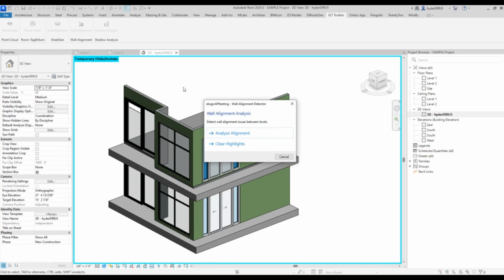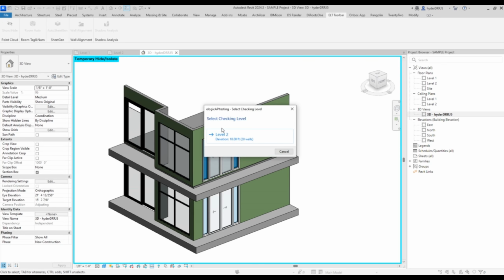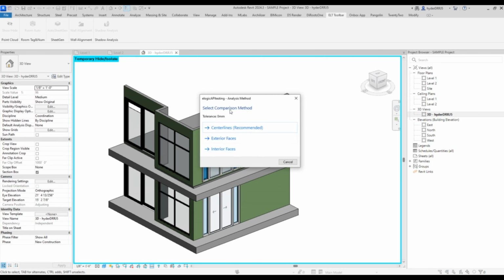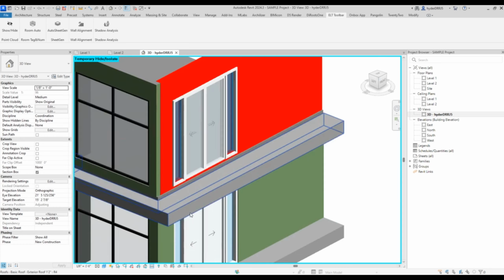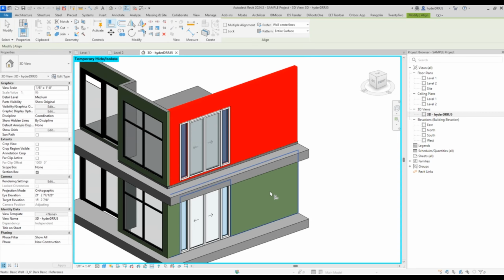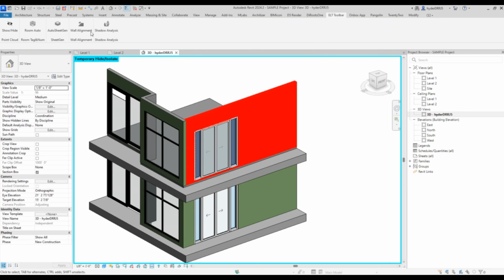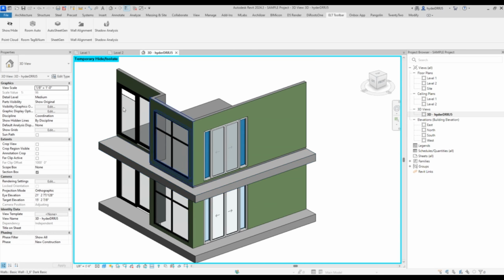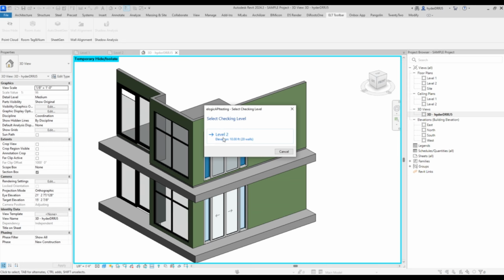Revit Auto Wall Alignment | Save Hours in BIM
Struggling with inconsistent wall alignment in Revit models? This video demonstrates how Auto Wall Alignment using BIM automation can eliminate manual corrections and improve model accuracy.

In most AEC projects, teams spend hours adjusting walls after coordination updates, leading to delays and rework. With automation workflows, you can align walls instantly, maintain consistency across views, and reduce documentation effort.

In this video, you’ll learn:

• How automated wall alignment works in Revit
• Where manual workflows slow down BIM teams
• How to improve model accuracy and coordination
• Practical use of automation in real project environments

This is ideal for architects, BIM managers, and engineering teams handling large-scale models or frequent design changes.

At eLogicTech, we develop BIM automation solutions using Dynamo and Revit APIs to reduce repetitive tasks and improve delivery efficiency.